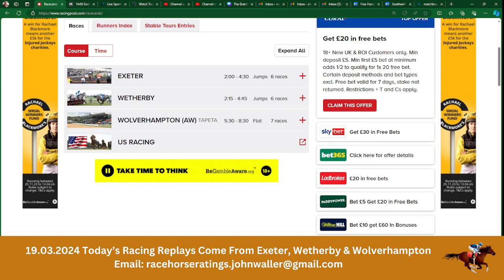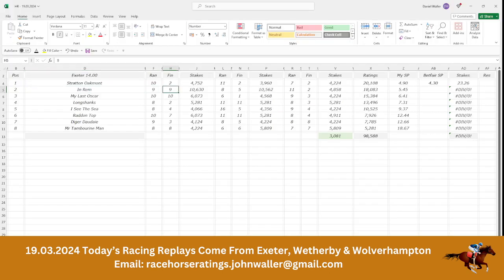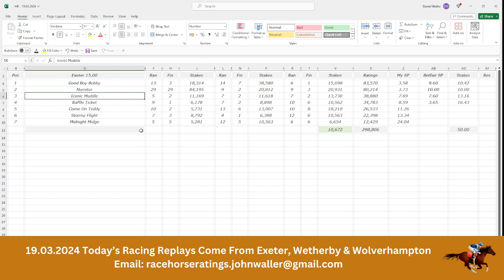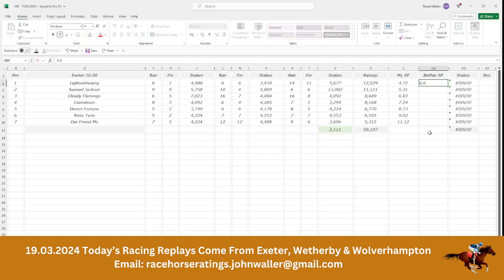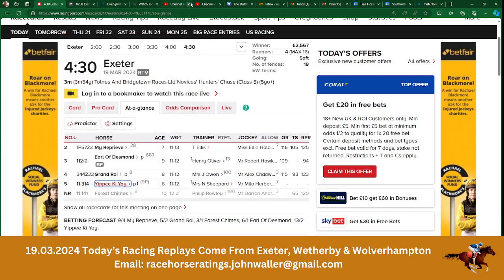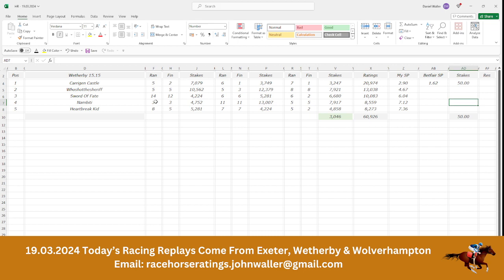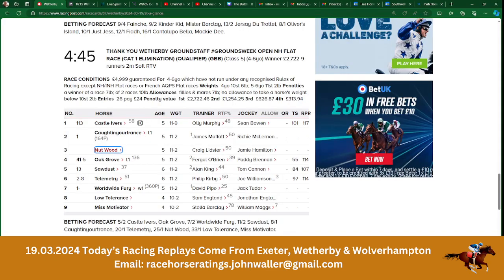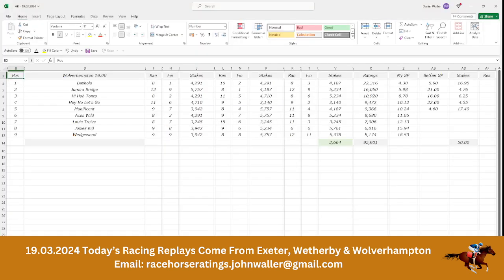The Dutching Channel - Horse Racing - 19.03.2024 - Exeter, Wetherby & Wolverhampton AW